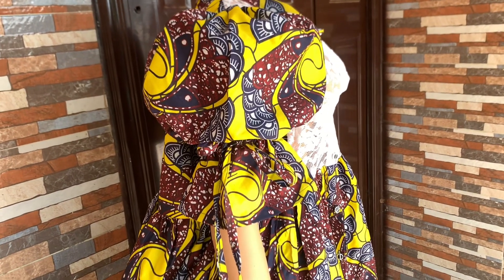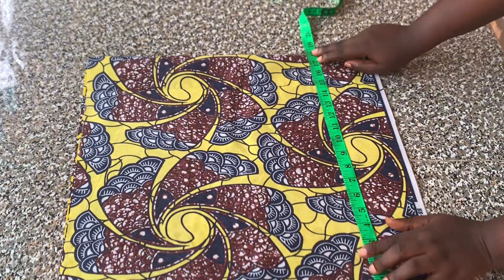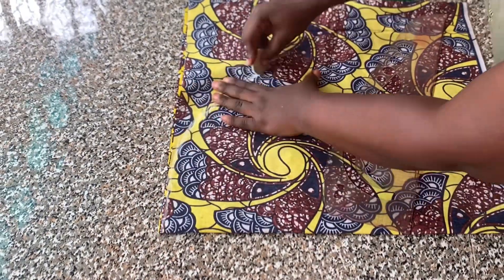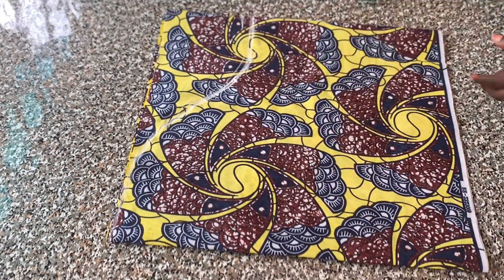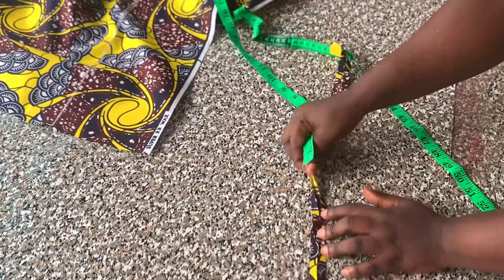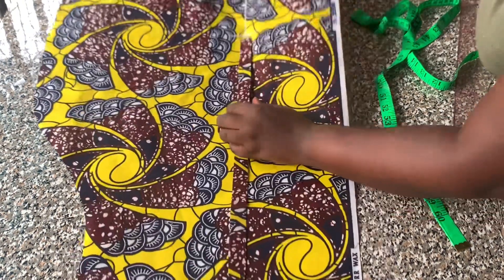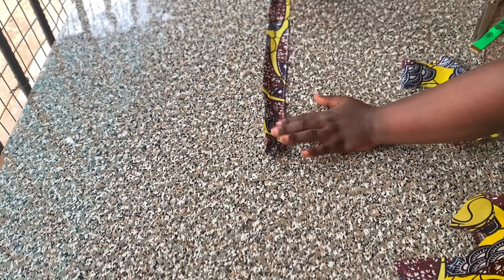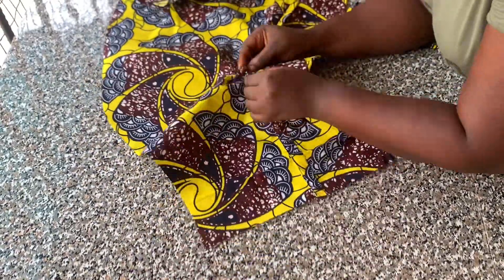How To Cut And Sew A Puff Sleeve With Drawstring